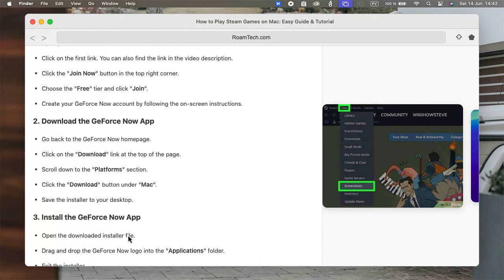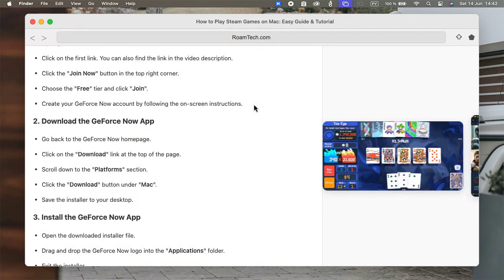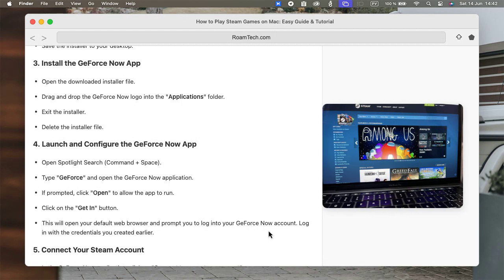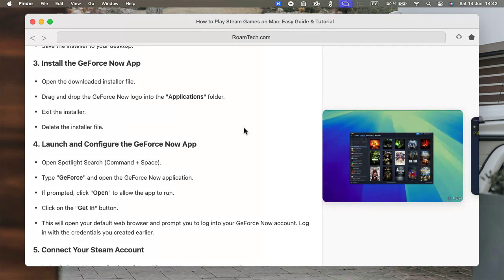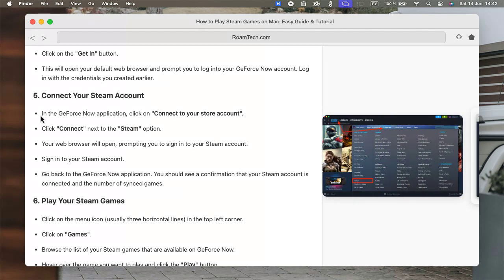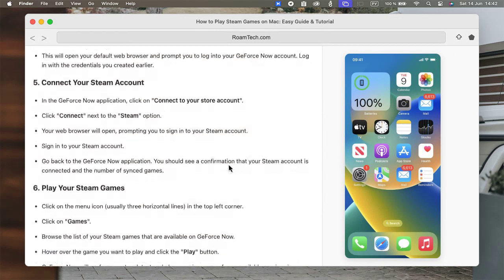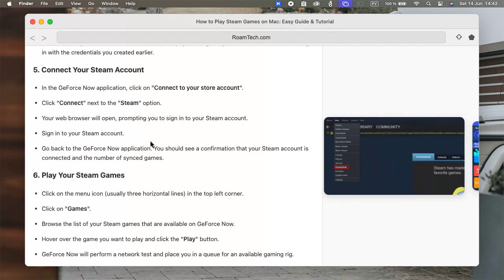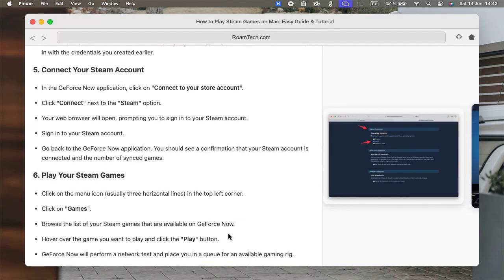How to Play Steam Games on Mac Easy Guide & Tutorial